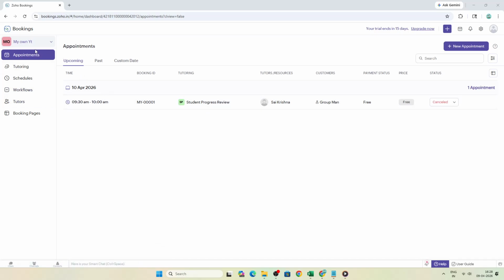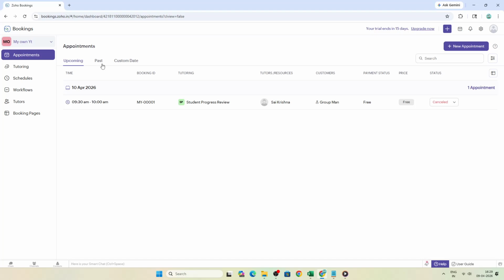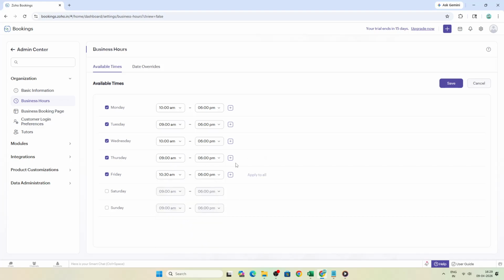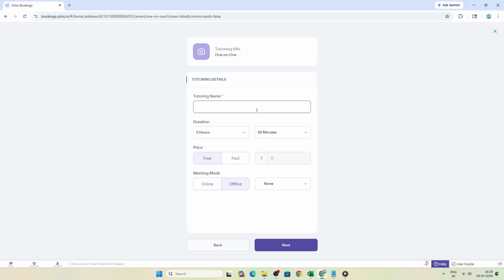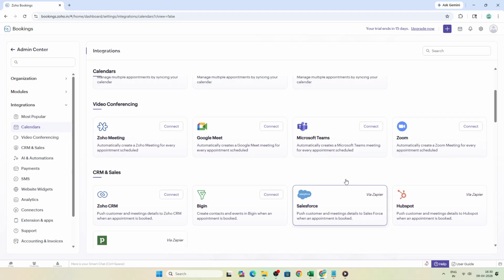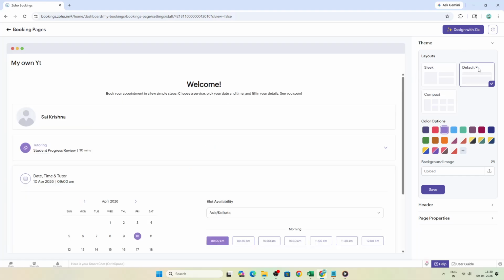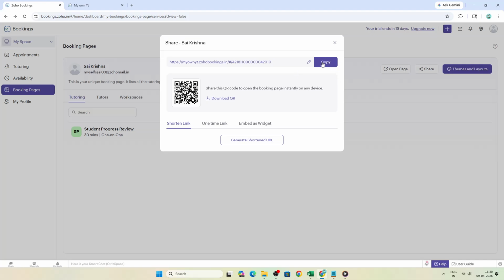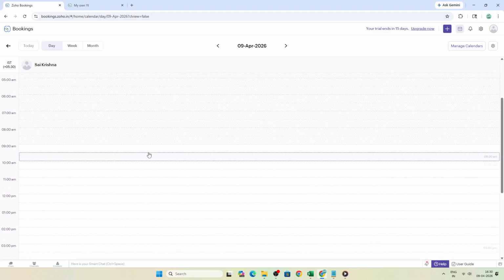How To Use Zoho Bookings (Step By Step)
Learn how to use Zoho Bookings to automate your appointment scheduling and improve business efficiency. This Zoho Bookings tutorial covers everything from initial setup to advanced calendar integrations.